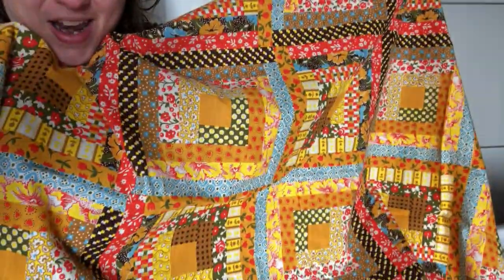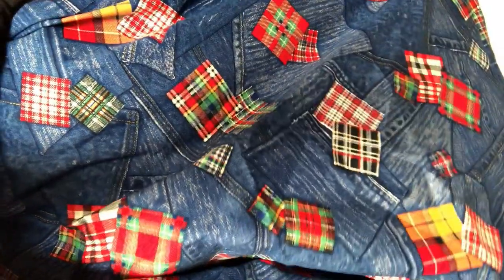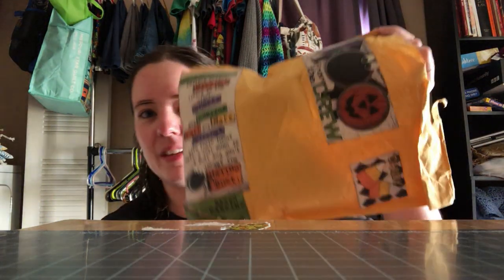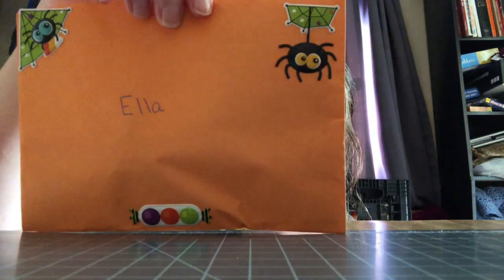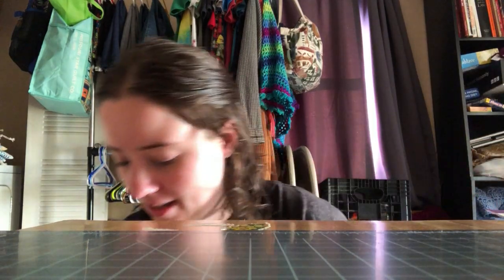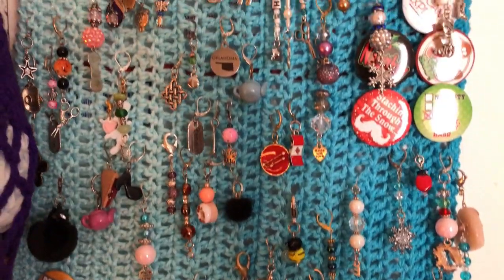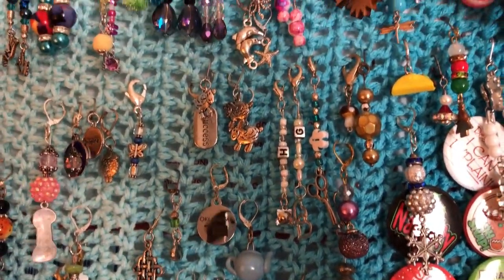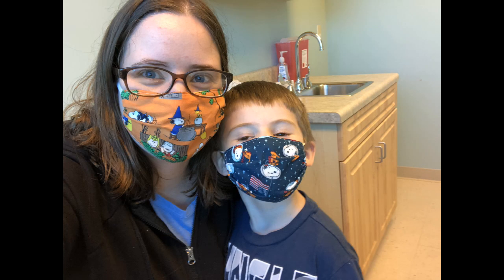Vlogtober #14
Happy Mail
Ella Roberts